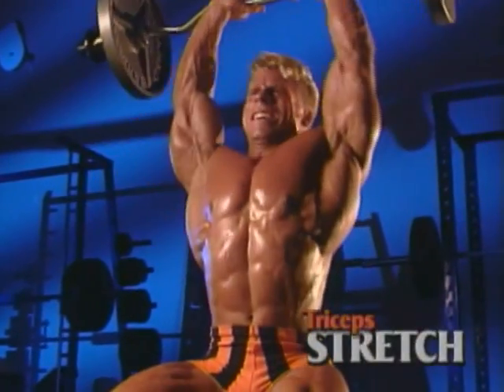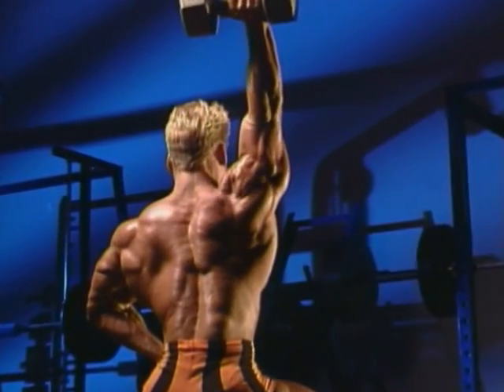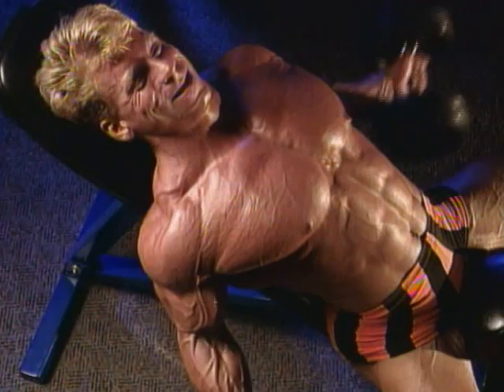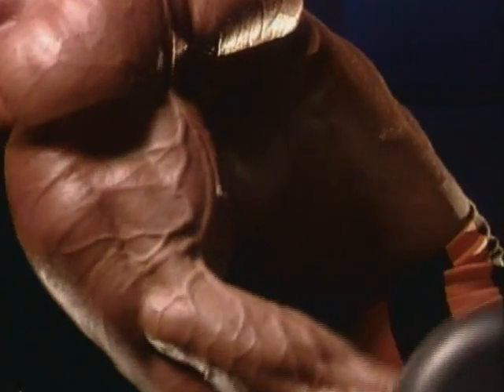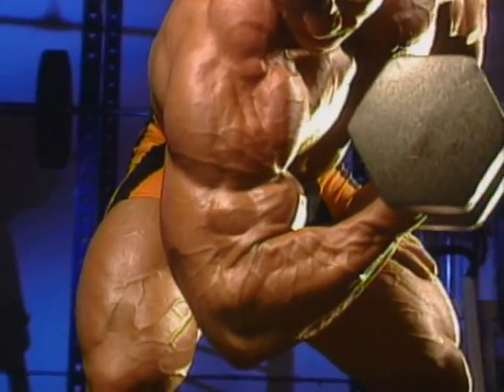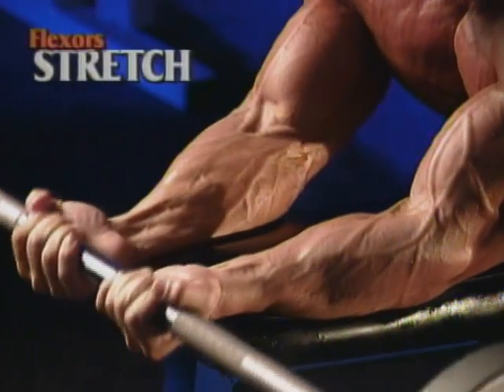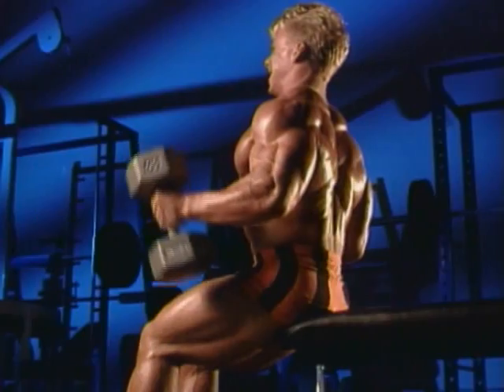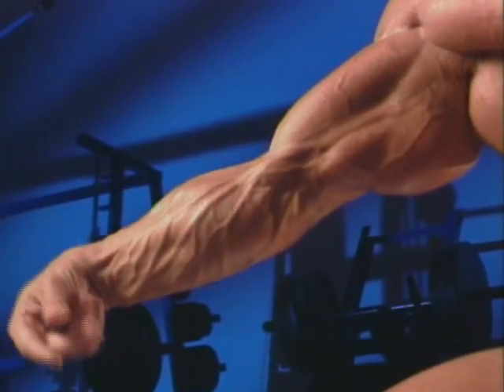Tom Varga Flex Series Edit